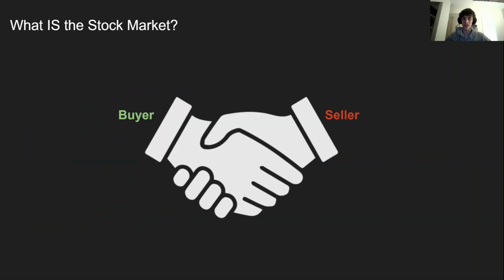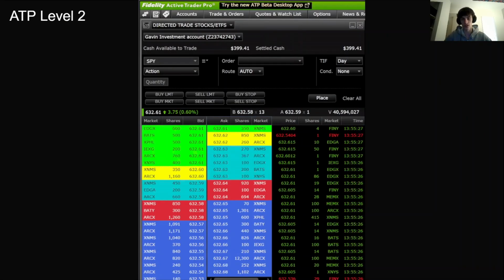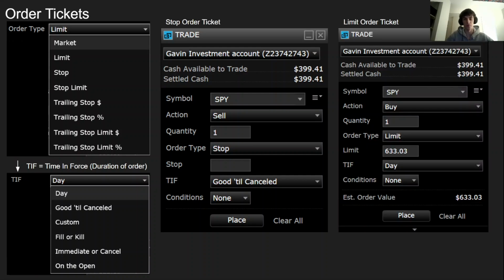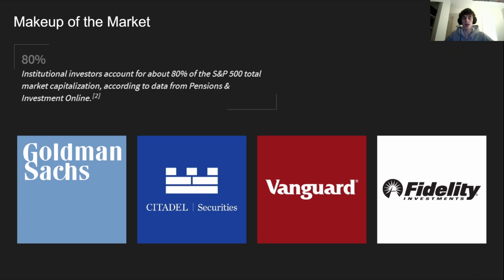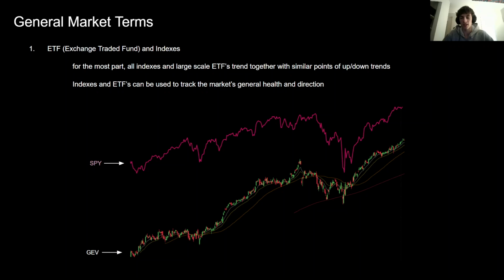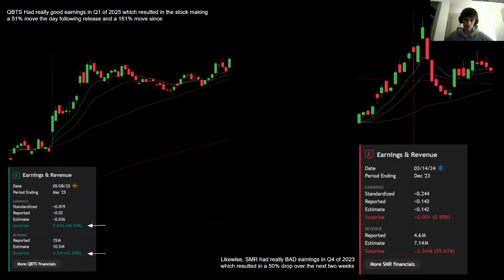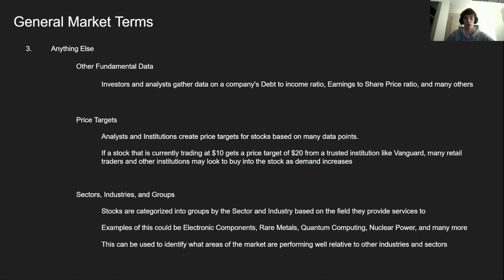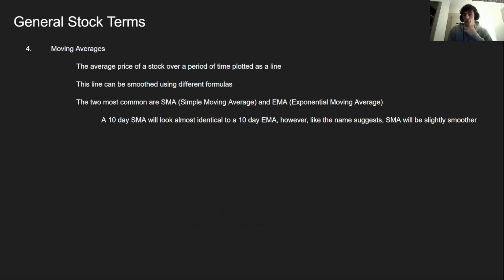Swing Trading Bible - Market Mechanics - Part 2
Second Video. Pretty boring but definitely necessary.

What is the stock market? 00:00
Orders 00:51
Order Book 01:08
Order Visualization 01:40
Level 2 02:00
Fidelity Level 2 02:41
Order Types 03:19
Order Tickets 03:53
Buy Stop Example 05:38
Sell Stop Example 06:11
Sell Limit Example 06:31
Buy Limit Example 07:04
Who makes up the market? 07:35
ETF Explanation 08:37
ETF to Stock Correlation 10:24
Company Fundamentals 11:47
Normal Earnings Examples 12:49
Abnormal Earnings Examples 13:26
Additional Market Terms 14:40
Ending Remarks 19:54